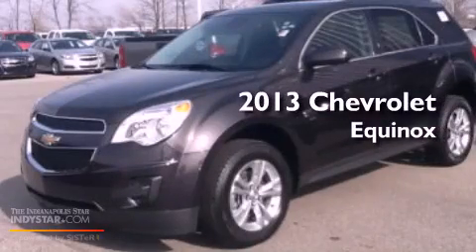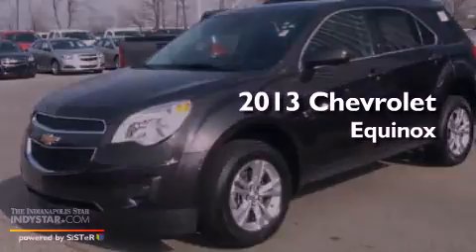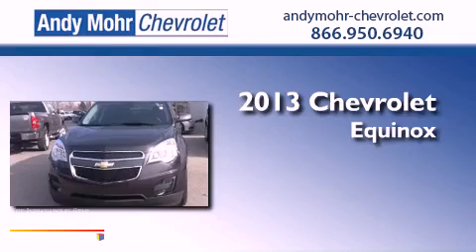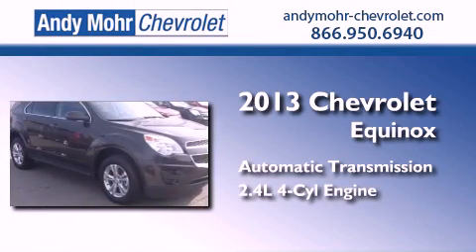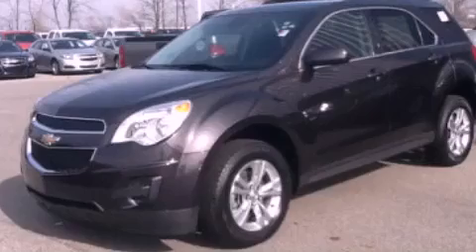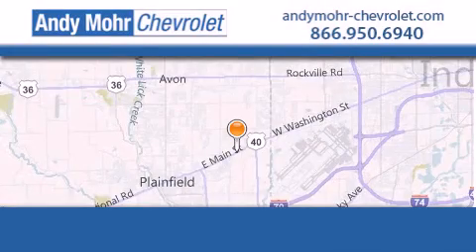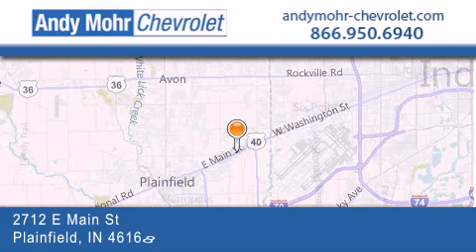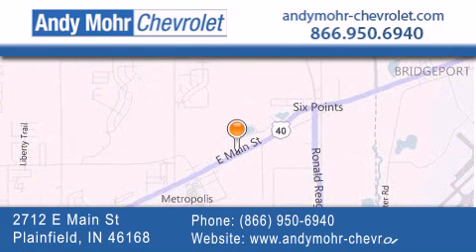2013 Chevrolet Equinox Plainfield IN 46168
Year : 2013
 Make : Chevrolet
 Model : Equinox
 Engine : 2.4L I4 16V GDI DOHC
 Trans . : 6-Speed Automatic
 Exterior : Tungsten Metallic

 Interior : Jet Black
 Stock : T30360

 2712 E. Main Street